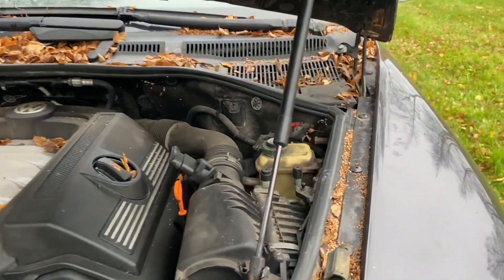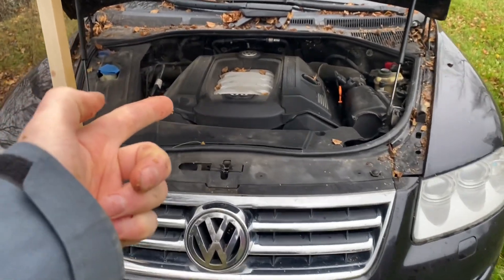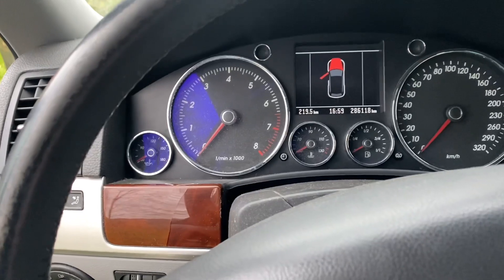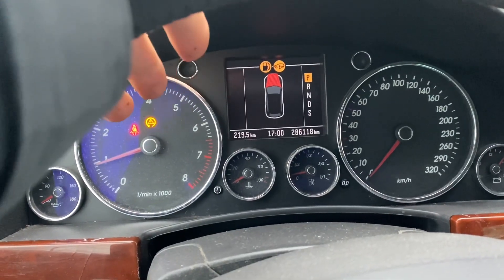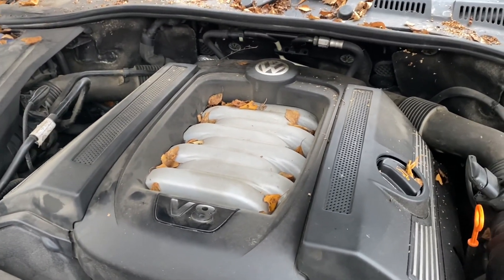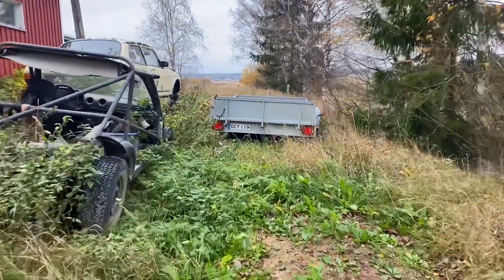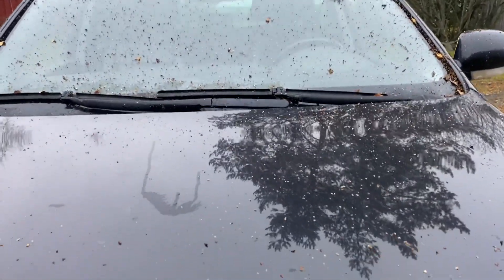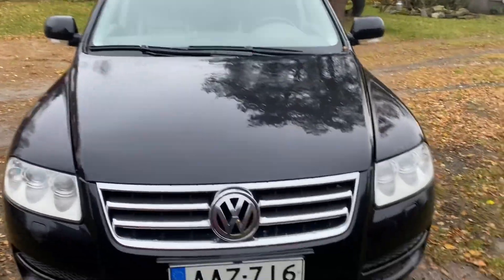KÄYNNISTYYKÖ 330 HUMMAN V8 SYYSHORROKSESTA?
Pitkään käyttämättä seisominen tuottaa aina jännitystä käynnistämiseen.